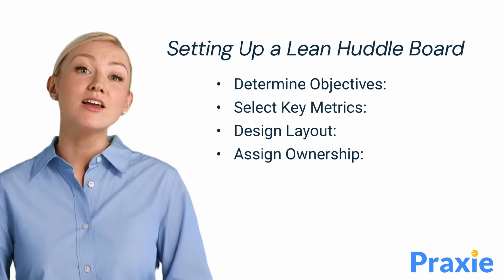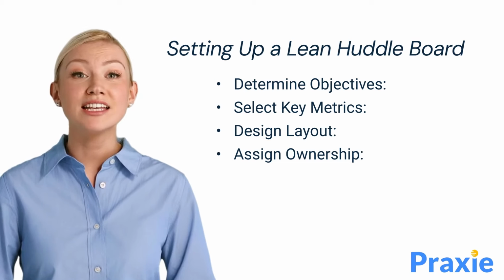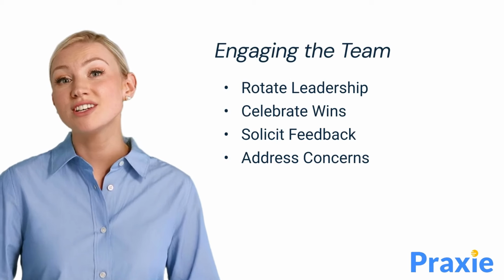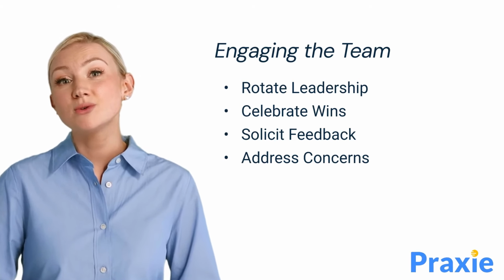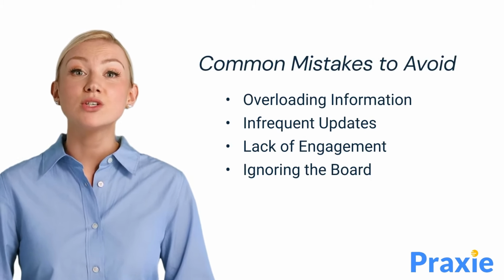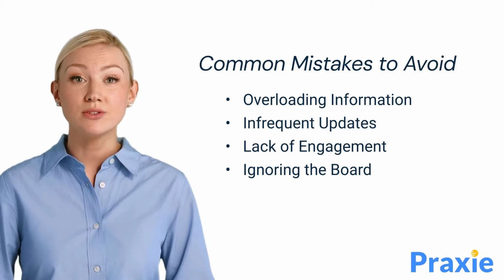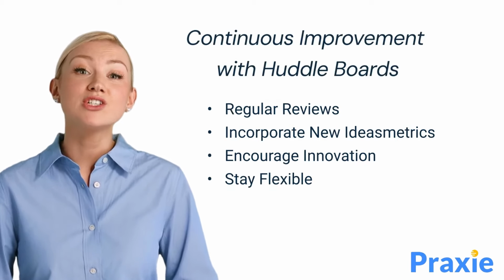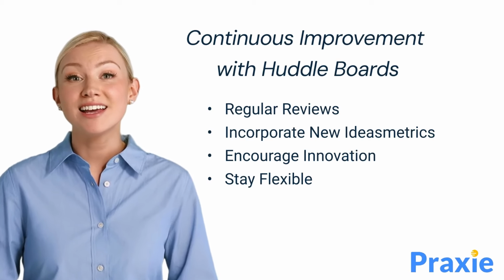Visual Teamwork: Enhancing Efficiency with Huddle Boards in Manufacturing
Explore the dynamic role of Huddle Boards in manufacturing through our informative video, designed to enhance team communication and workflow management. Learn how these visual tools help streamline daily meetings, track progress, and facilitate quick decision-making, thereby boosting efficiency and team collaboration on the manufacturing floor.